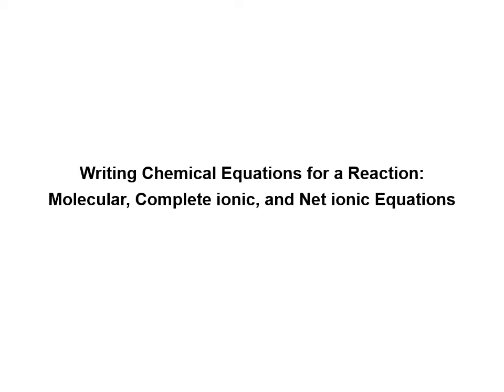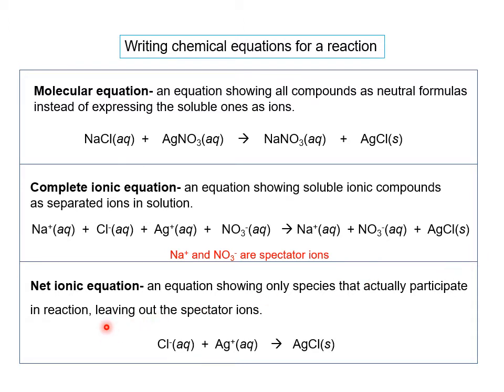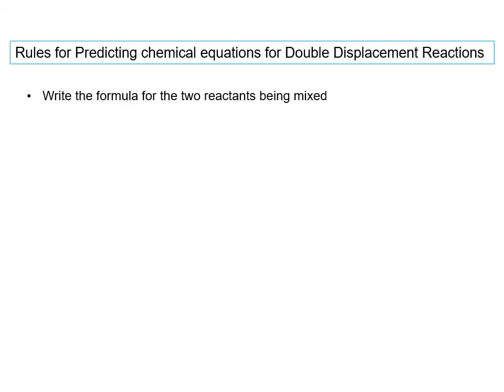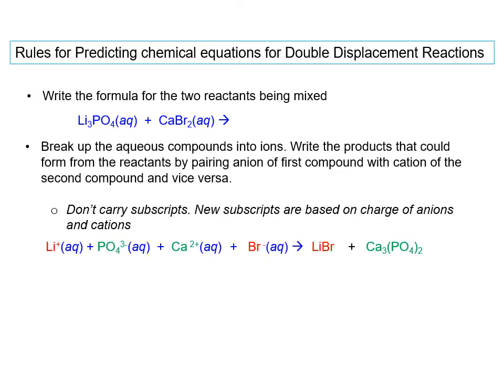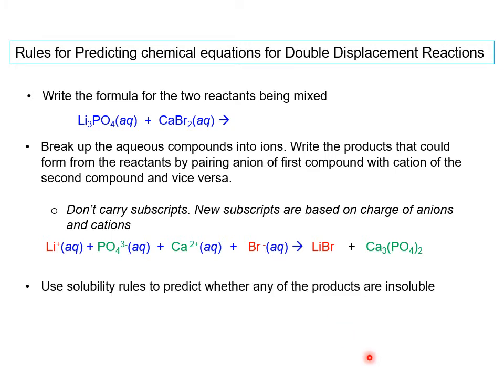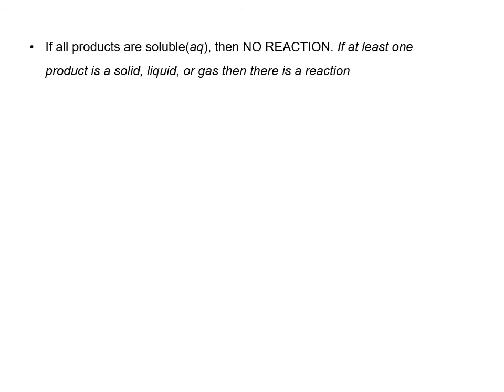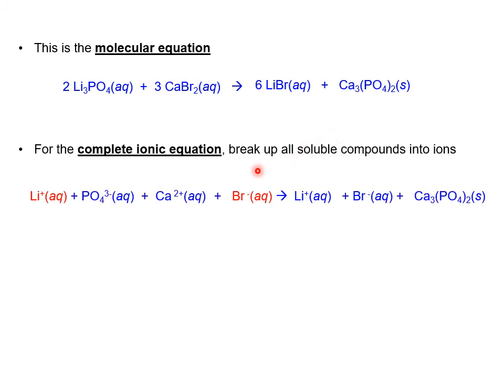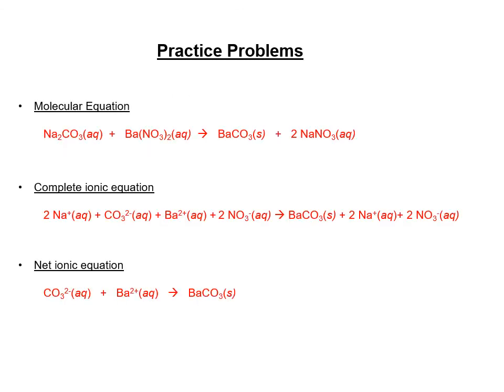Writing Molecular, Complete Ionic, and Net Ionic Equations- chapter 7